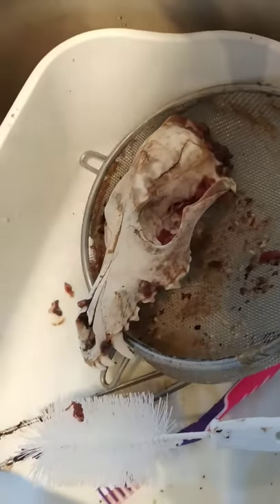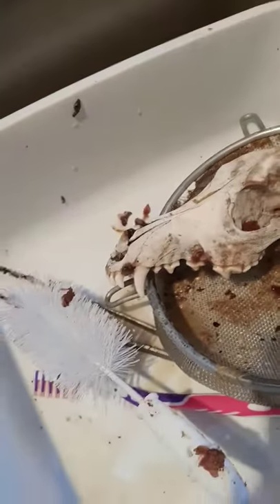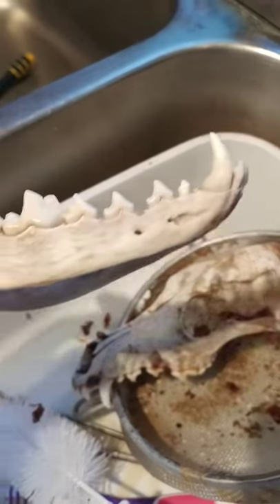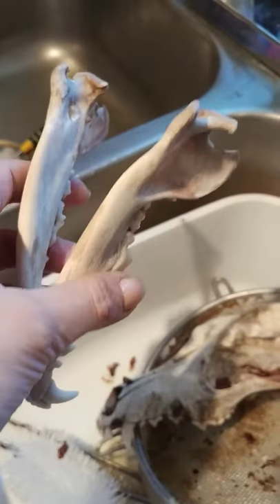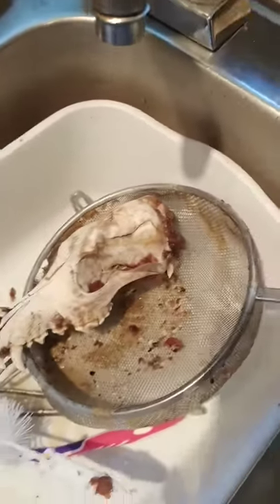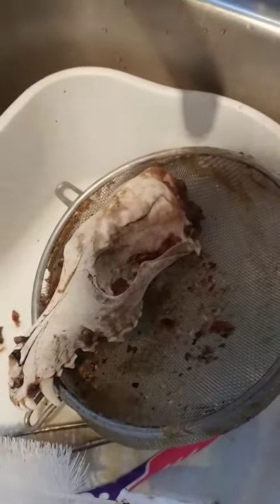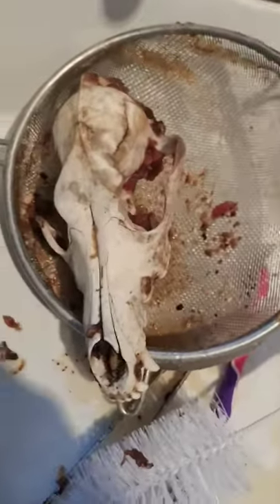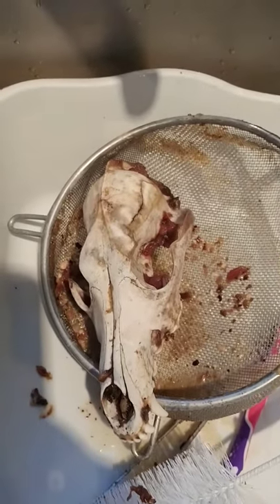Cleaning the coyote skull after boiling process